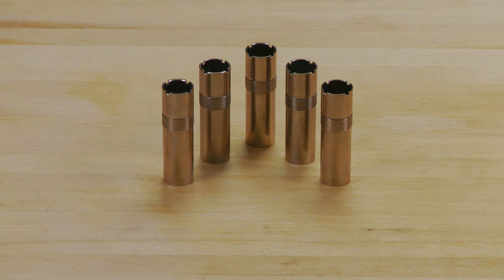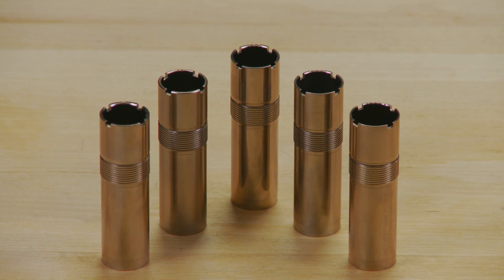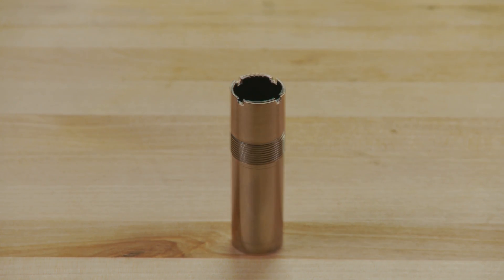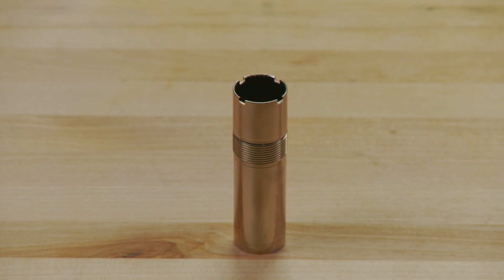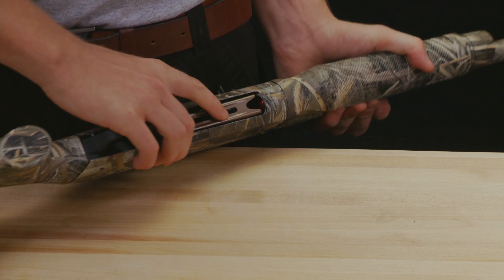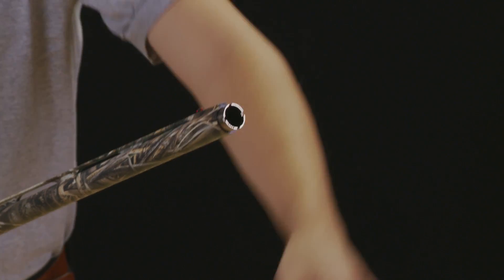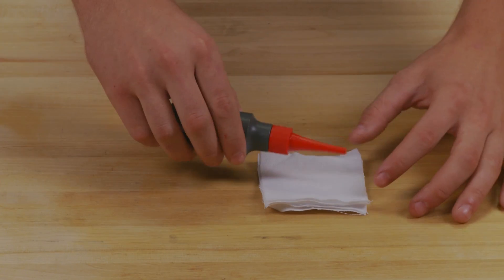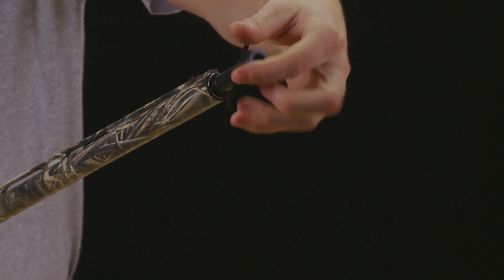Benelli Tech Shop - Changing Choke Tubes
Benelli Tech Shop

Benelli shotguns come equipped with up to five choke tubes, and changing them out is a breeze! In this video, learn how to swap out the appropriate choke tube for your shotgun.

For more information about the wide line of Benelli products, go